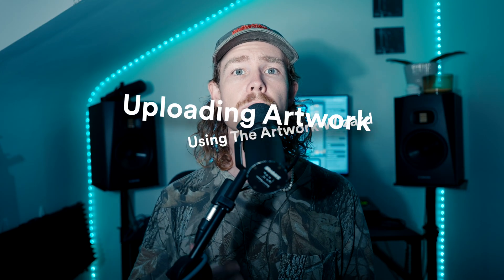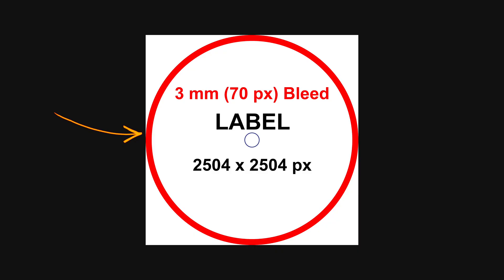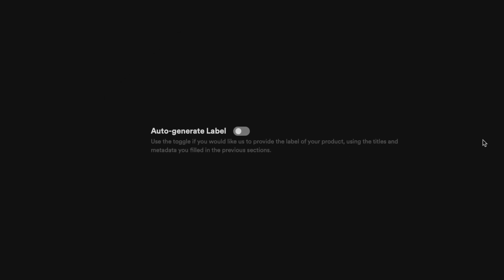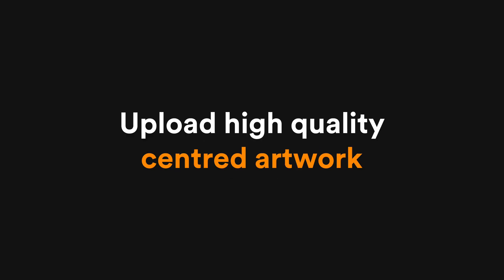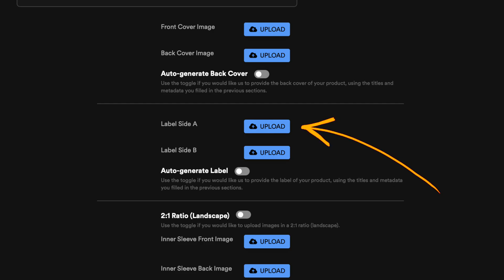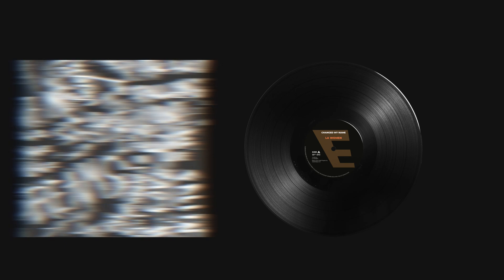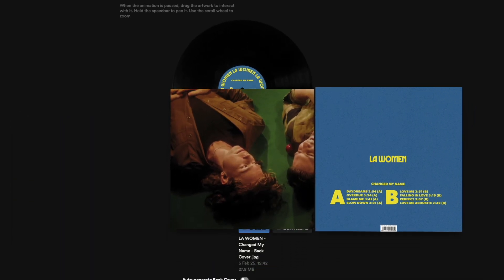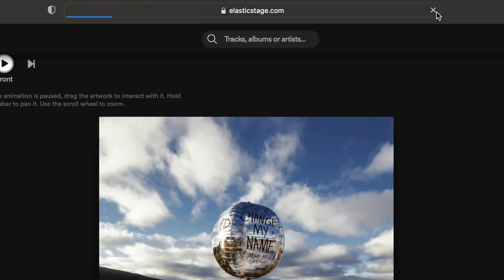Upload Custom Artwork Using the Artwork Wizard | elasticStage Tutorial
Want to create your own vinyl record? elasticStage lets you make custom on-demand vinyl and CDs with no costs, no minimum order, and delivery in just 10–15 working days on average.

Unlike traditional vinyl services, elasticStage offers true on-demand vinyl, built for independent artists who want to sell directly to fans and earn up to 50% royalties on their sales.

elasticStage is based in the UK and ships worldwide to 90+ countries, including the US, Europe, Japan, South Korea, and Australia.

In this video, we’ll show you how to upload custom artwork using the Artwork Wizard on elasticStage—no design software needed. We’ll walk you through the step-by-step process to ensure your visuals are formatted correctly and ready for your vinyl or CD release.